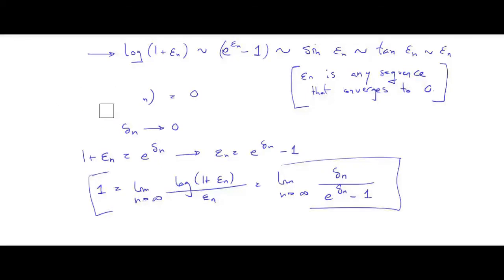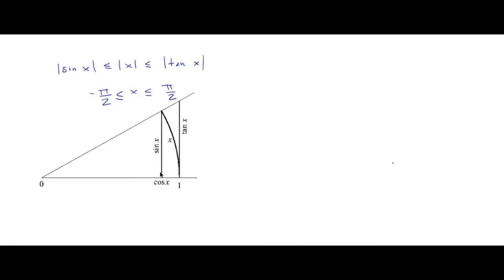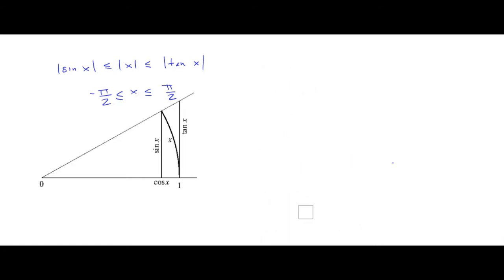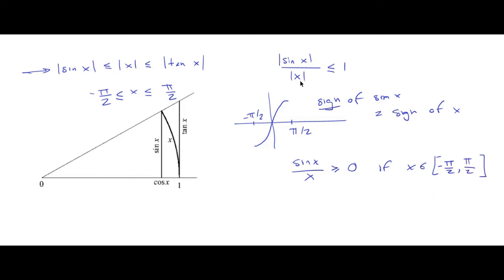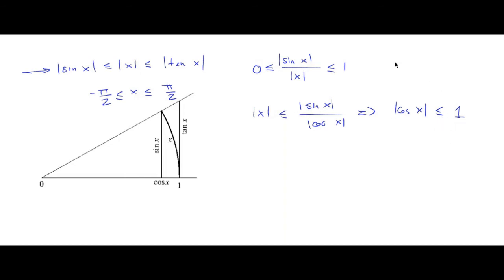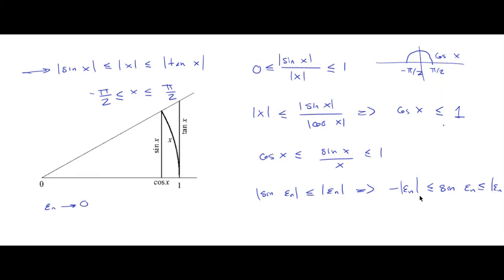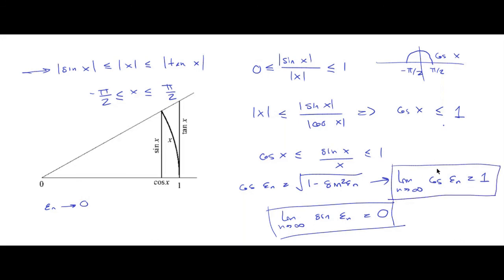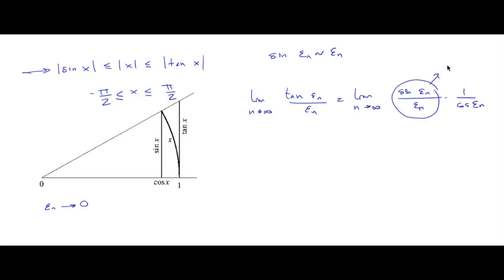353 Trigonometric Equivalences